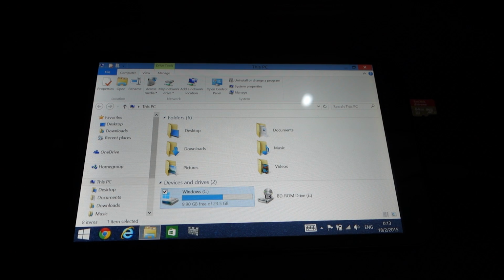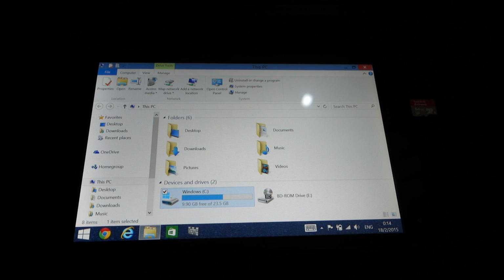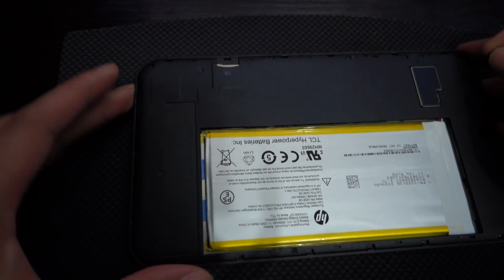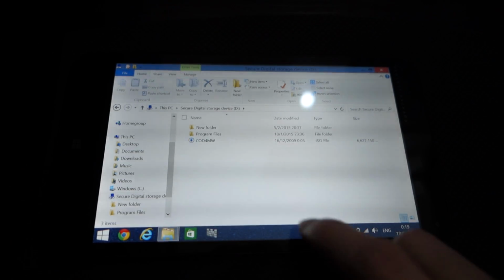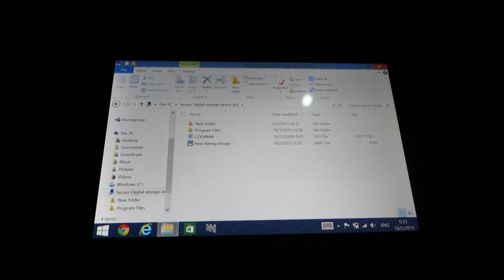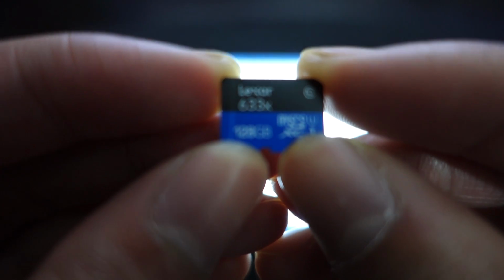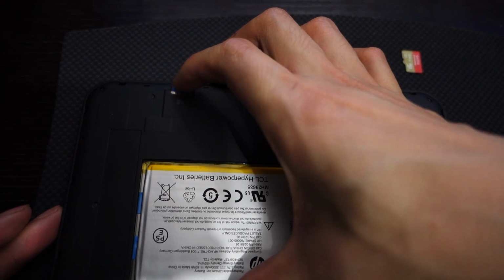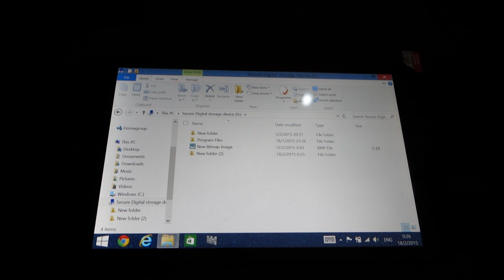Can HP Stream 7 support 64GB & 128GB micro SD card? [Card Upgrade Testing]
Let's find out what is the maximum capacity of microSD the Stream 7 can take.